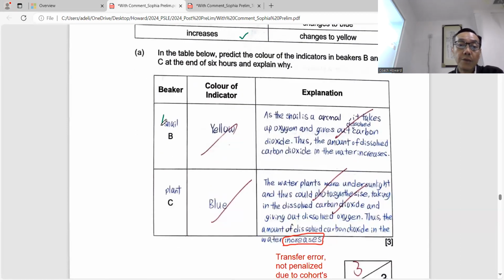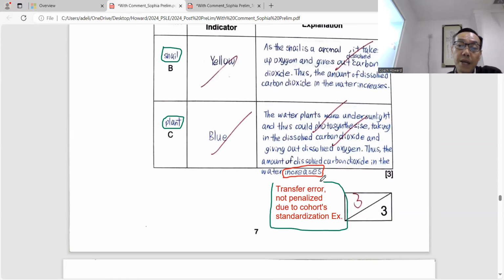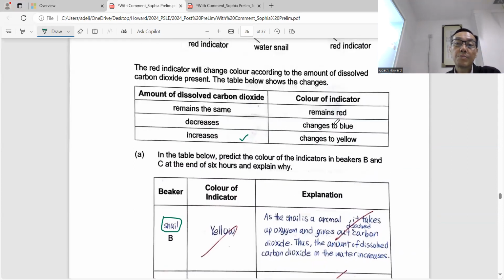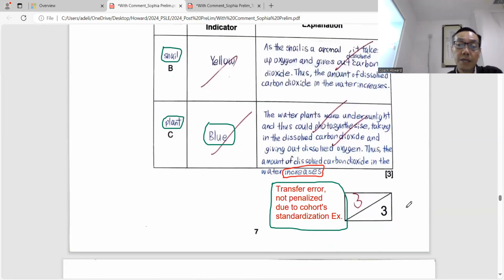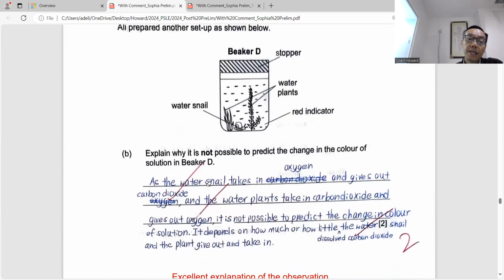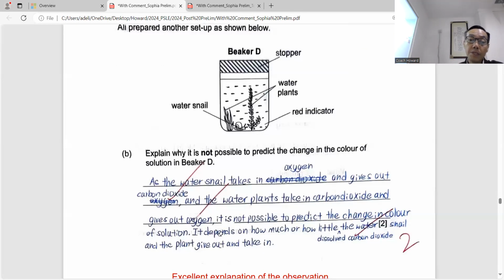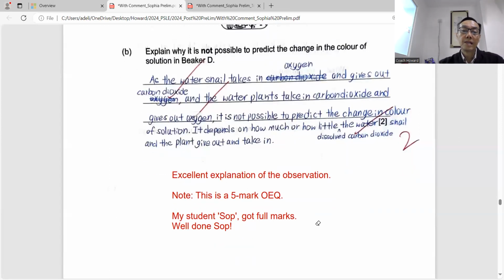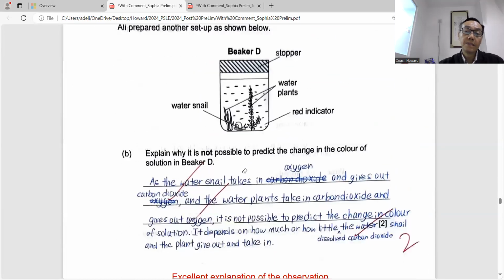2024 PSLE Science Prelim_5-mark Experimental Designed Question_BPPS_Q35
1. Q35 2024_Bukit Panjang Pri. Sch.
2. Change of colour in indicator due to amt. of CO2 present.